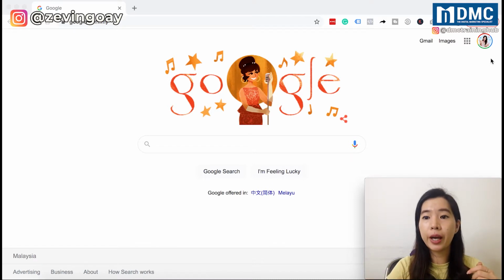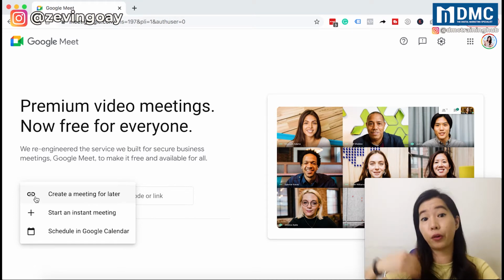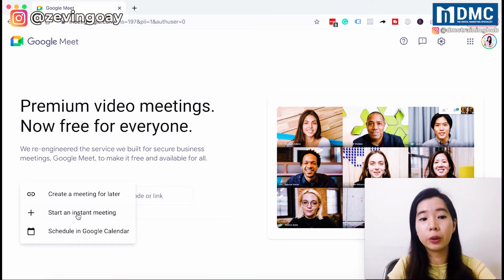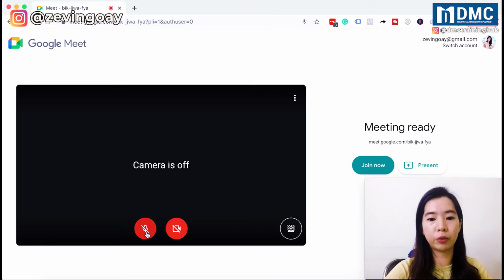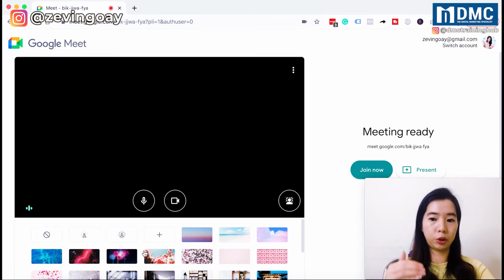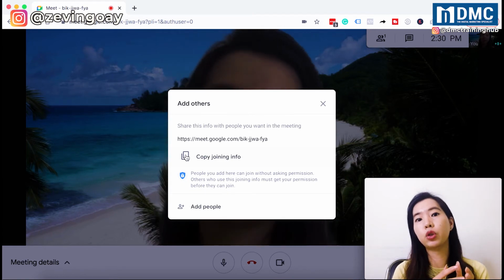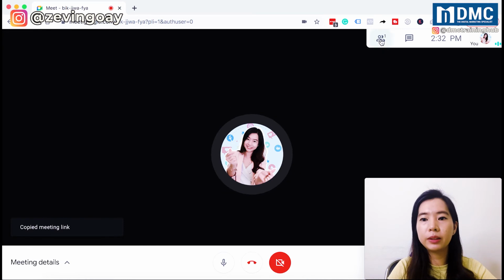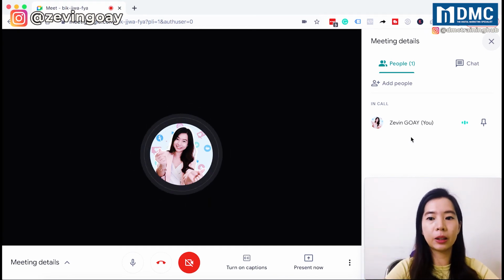How To Create Google Meet Link in Laptop | Webinar Tutorial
In this video, I'll show you How to create Google Meet link in laptop in just a few clicks/step by step.

Have you always wanted to Create a Google Meet link in laptop? If you’re having the same problem as mentioned, you’ve come to the right place. Sit back, relax, get yourself some popcorn and we’ll dive straight into it.

The questions are:
1 How do i create the Google Meet link in laptop?
2 Where can I find the Google Meet Link?

In this tutorial, I will discuss:
0:01 - Introduction
1:17 - Click on the top right 9 circles - Click Google Meet
1:55 - Create Google Meet - Start Instant meeting
3:09 - Google lets you test your camera and mic
4:17 -  Click on Icon on your left to change background
5:16 - Click on Join Now
5:30 - Copy link and share this out
6:15 - If u accidentally close the tab, go to “Meeting Details”

Hope this tutorial will help you ease your troubles on your Google Meet